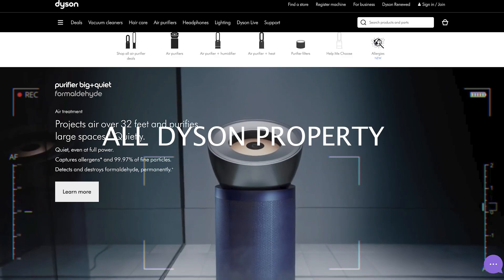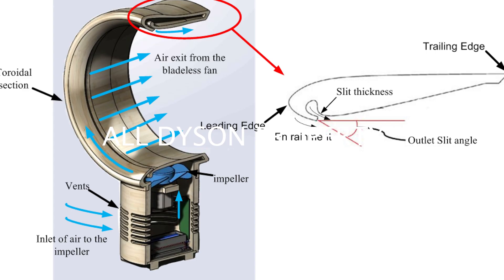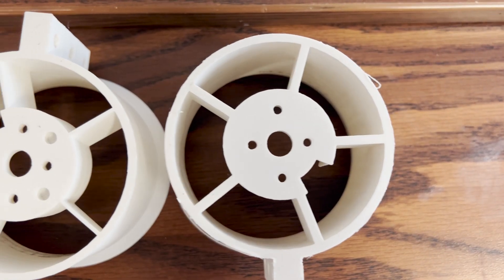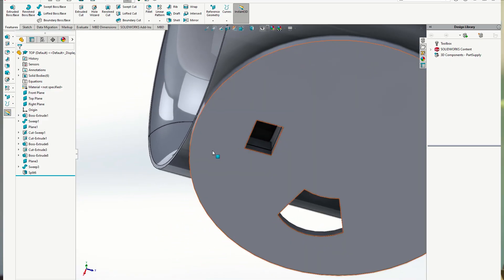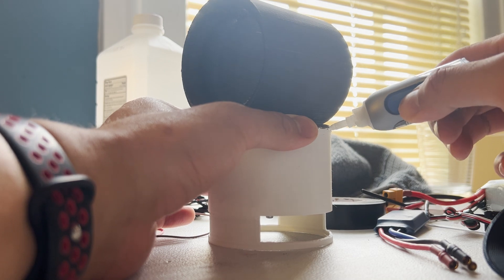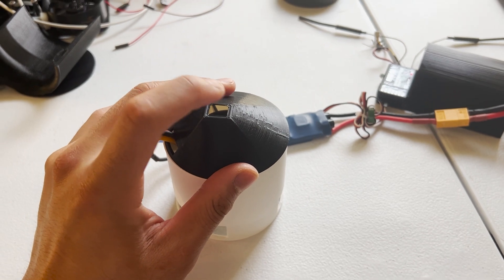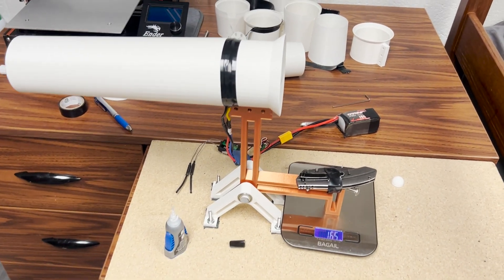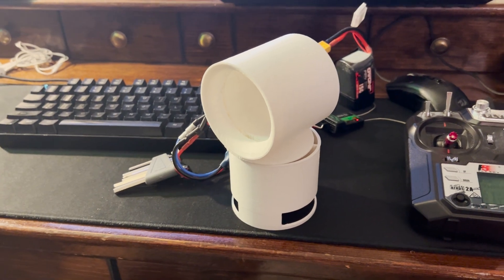Rough 3D Printed "Bladeless" Fan Attempt